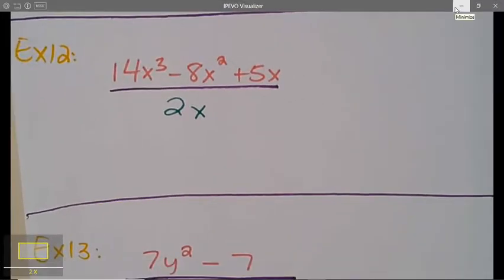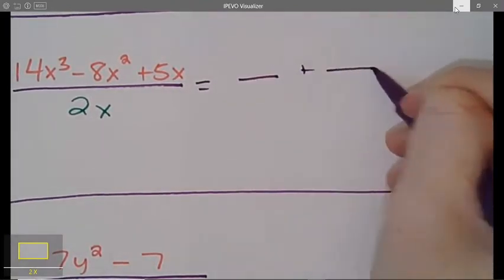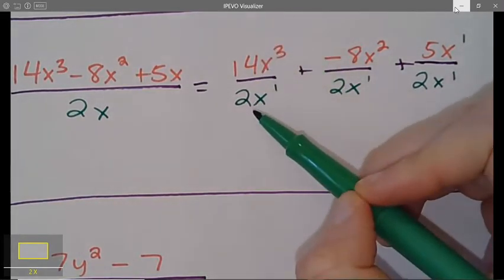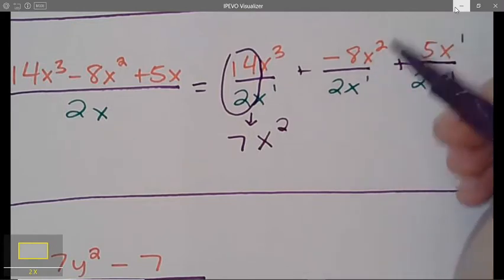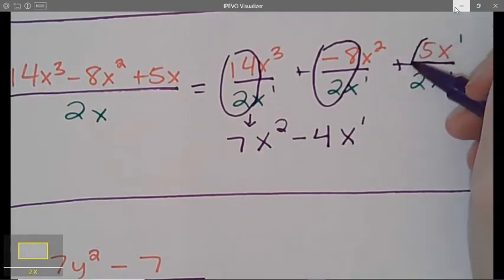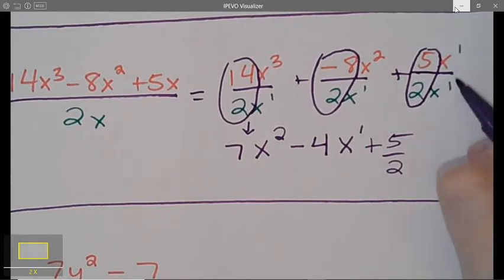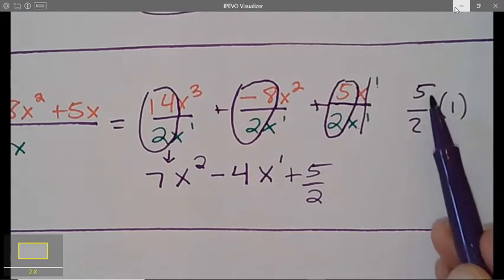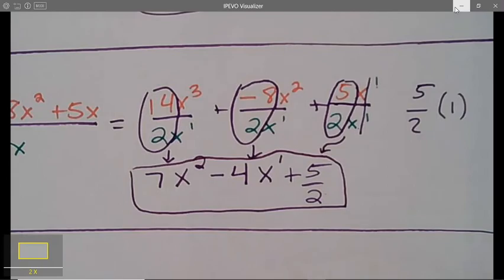Multiplying and Dividing Polynomials Ex 12